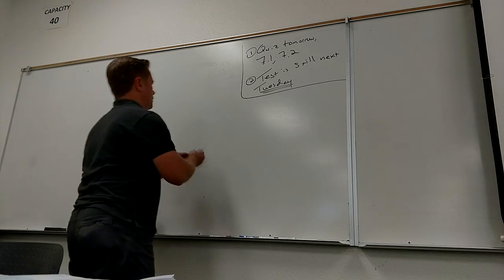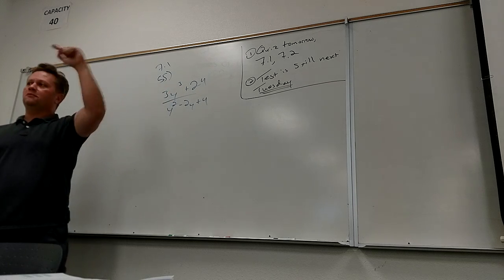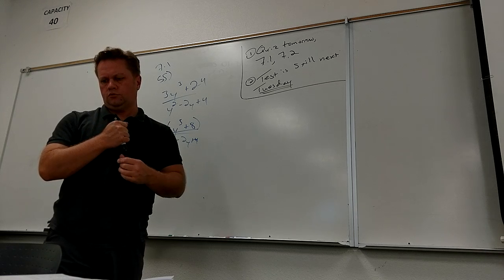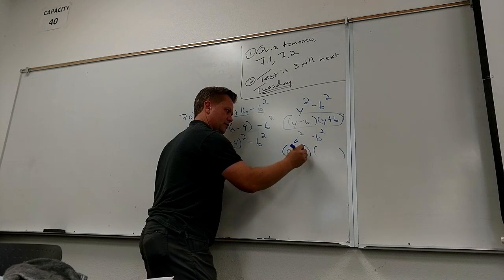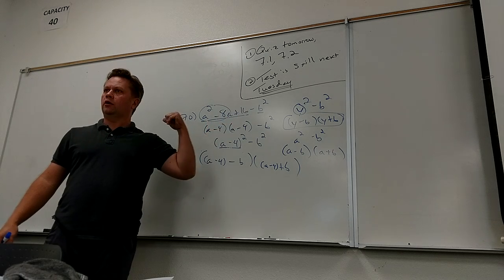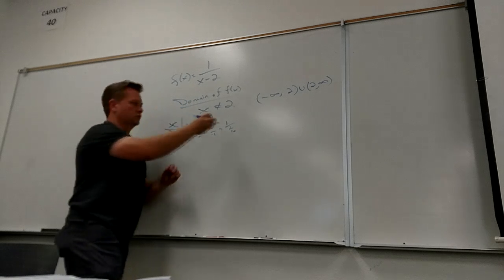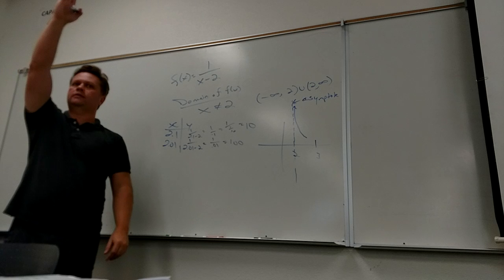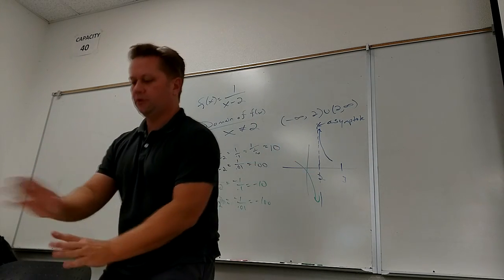Math 108, Oct 24 Lecture, part 1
Rational expressions, unlike denominators